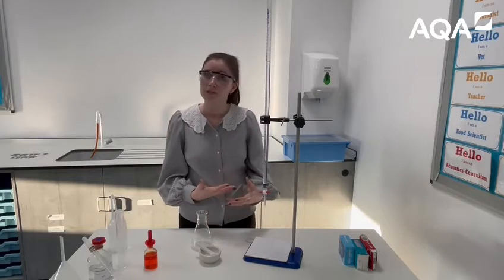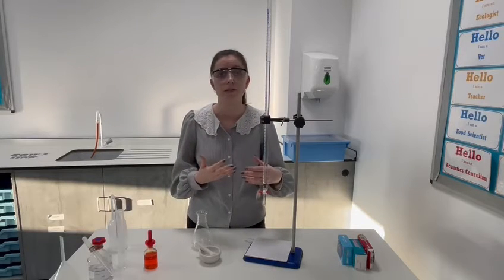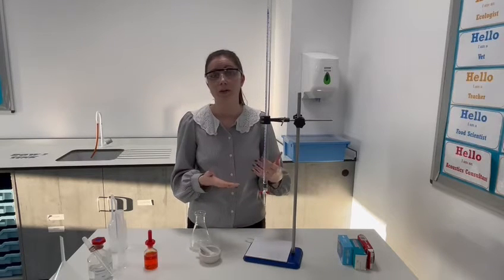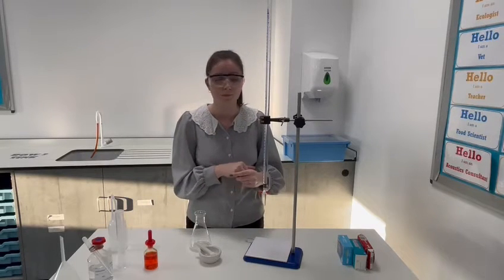Practicals with a twist: Using indigestion tablets to neutralise acid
Teacher, Katy Webb demonstrates a classic neutralising acid experiment you can do with your students using indigestion tablets.